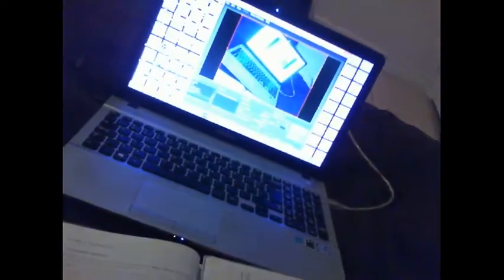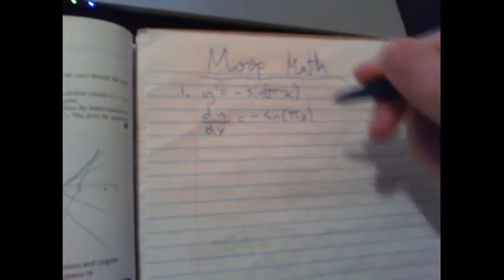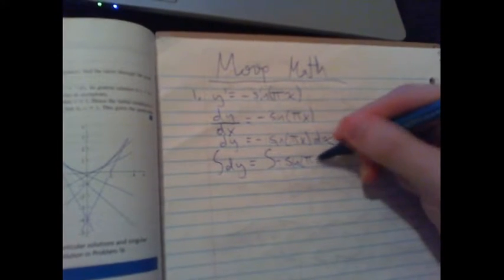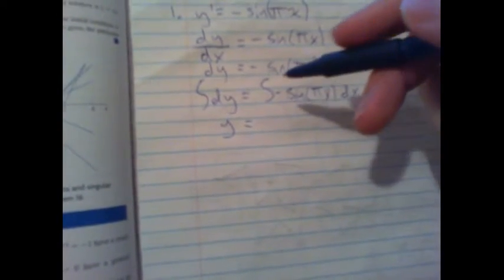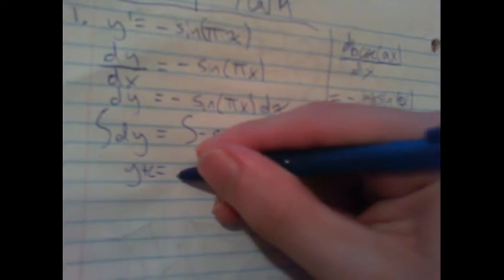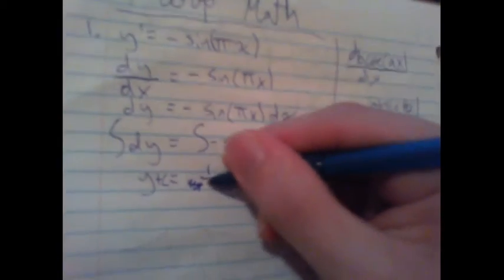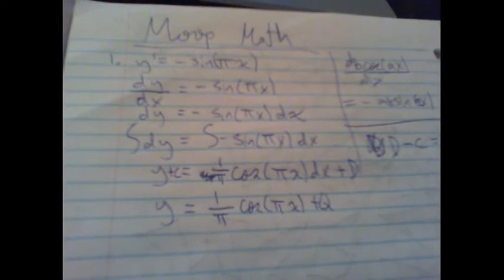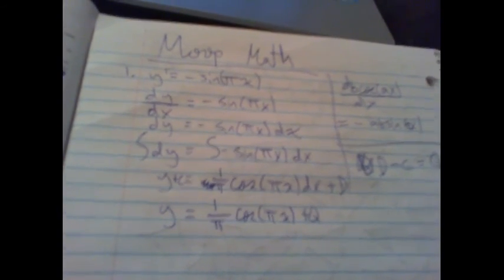ODE y' = -sin(pi*x), Solve by Integration problem